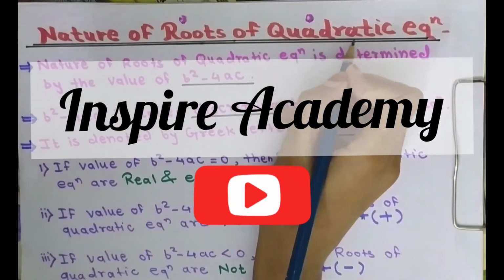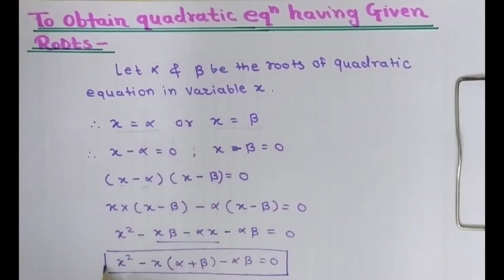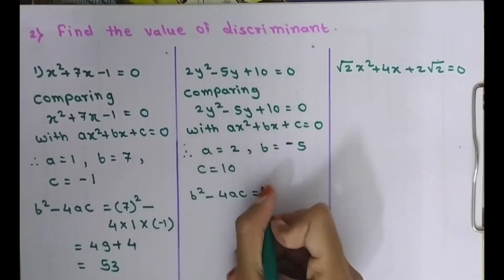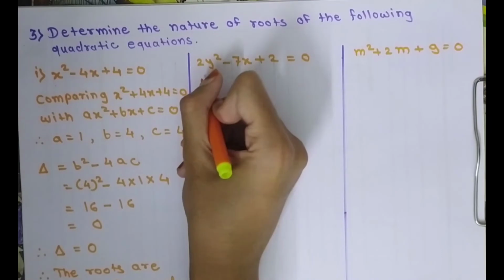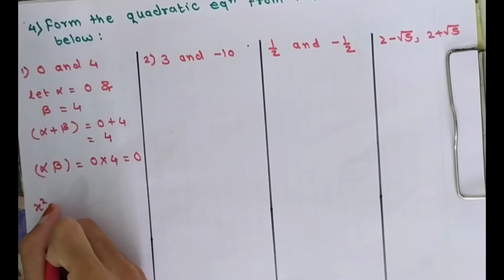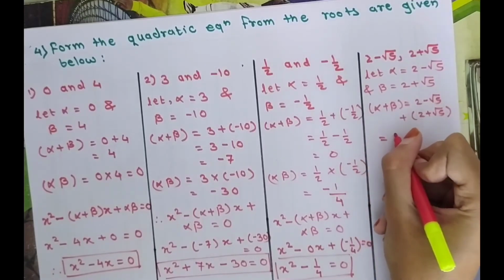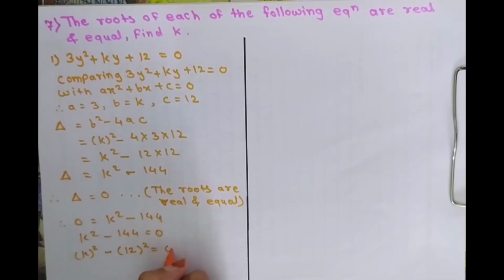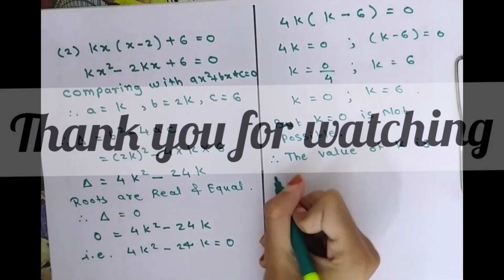Quadratic Equation || Practice Set:2.5 || Algebra || Std 10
❇Std 10
❇Algebra
❇Lesson No 02: Quadratic Equation.

Practice Set 2.6 :